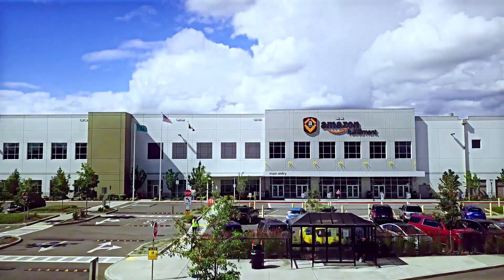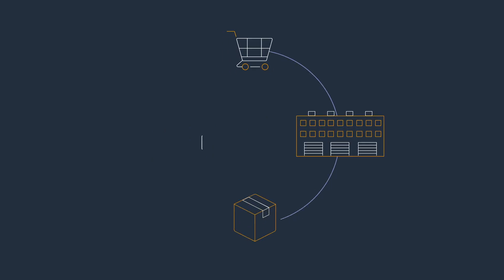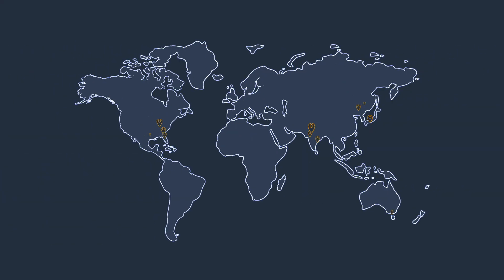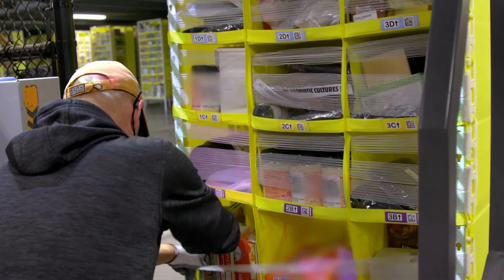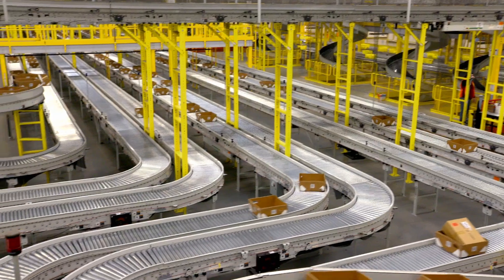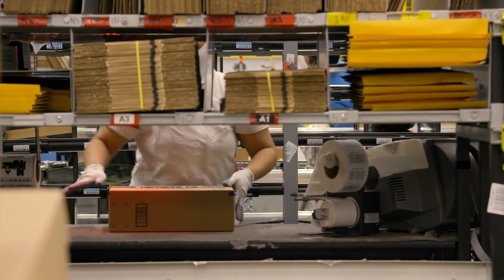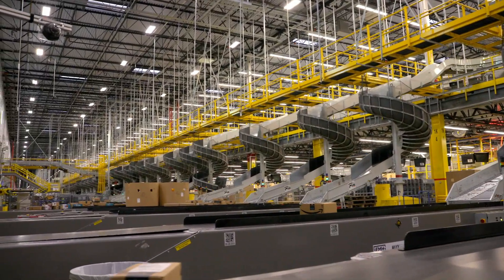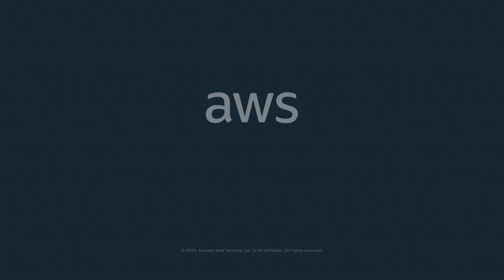AWS Helps Amazon Delight Customers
Amazon’s Fulfillment Centers are wonders of factory automation. See how robotics, miles of conveyors, complex scanning & sortation equipment, advanced automation, and machine learning come together with the help of AWS to get packages to customers in only one day for Prime members.